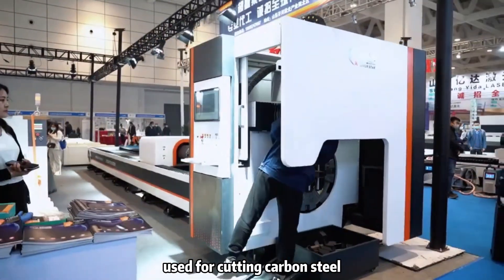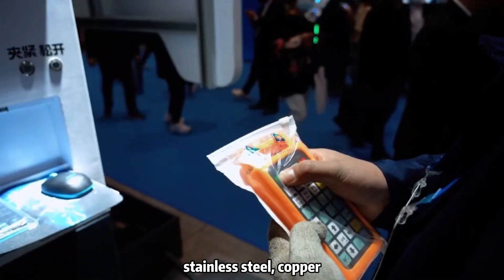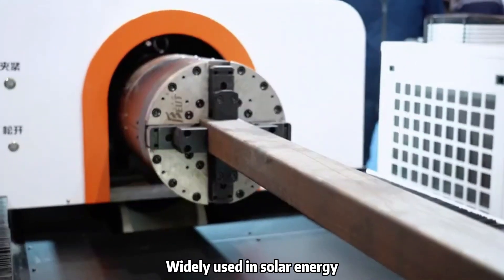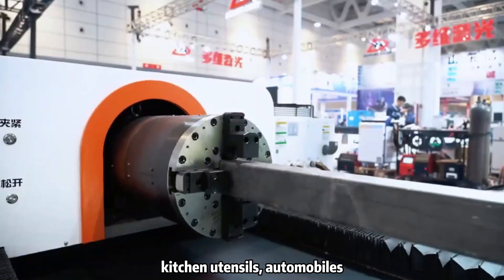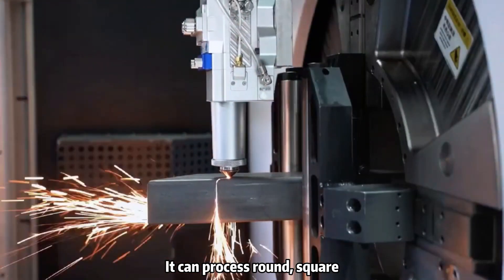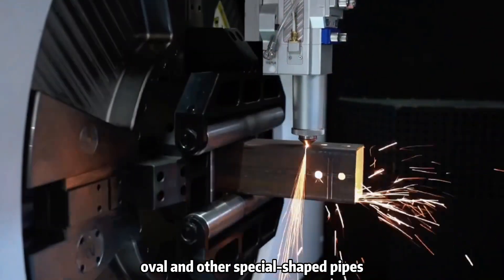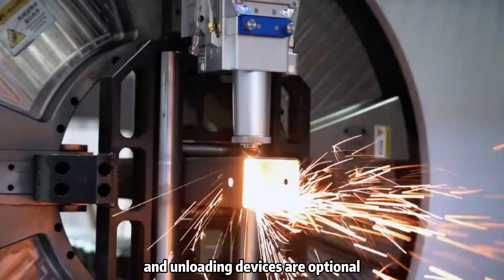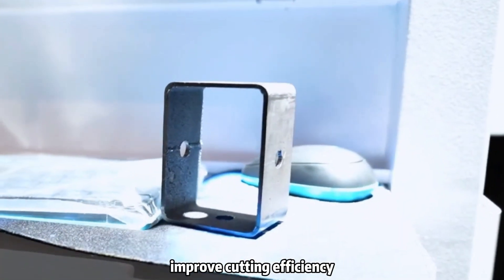tube fiber laser cutting machine, manufacturer, supplier, wholesale, factory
The fiber laser cutting machine adopts the advanced technology of Cypcut control system to ensure the stability and reliability of the machine; Raytools automatic laser head; high-precision Taiwan square rail, high and stable machine performance.